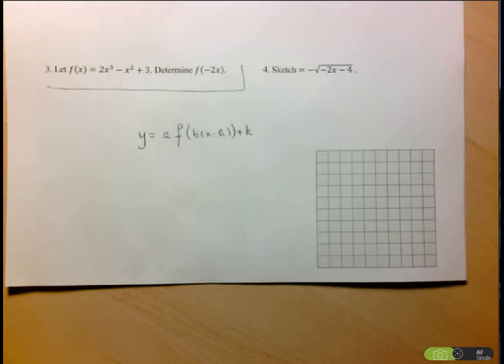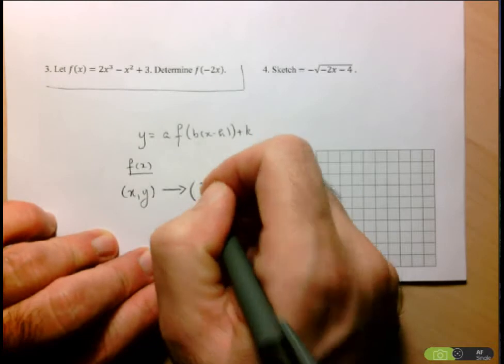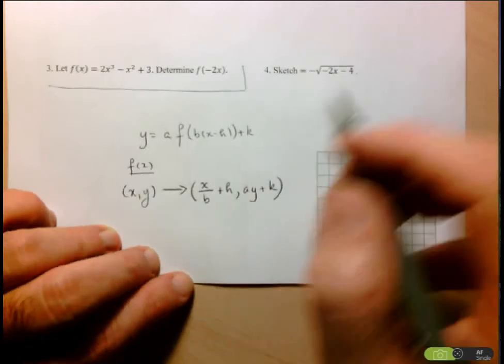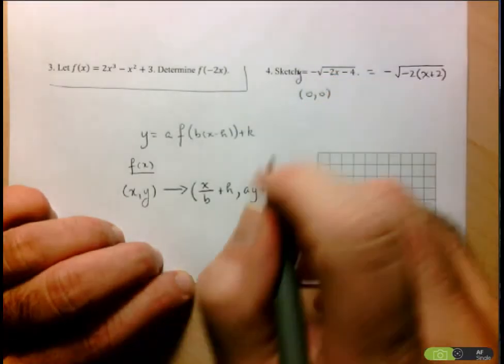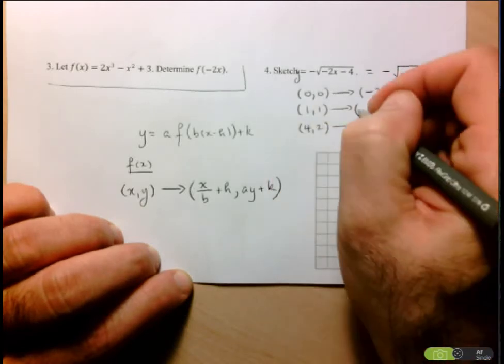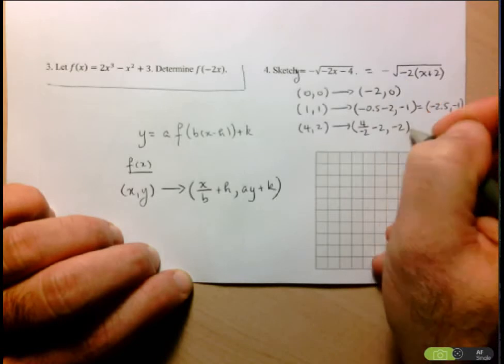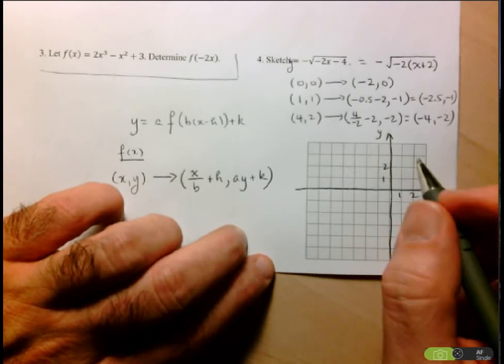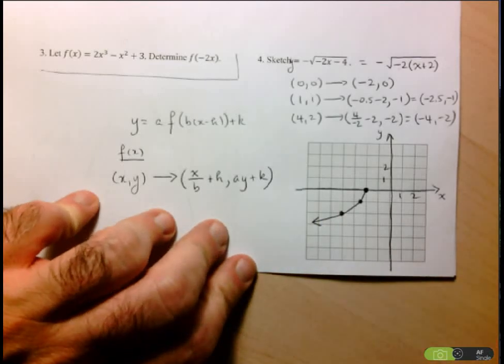MPM2D6 Unit 5 Review 3